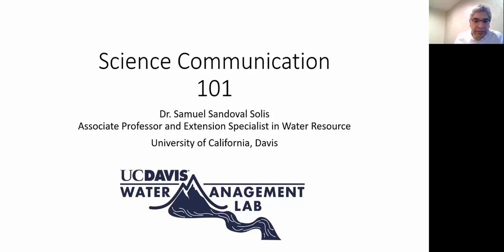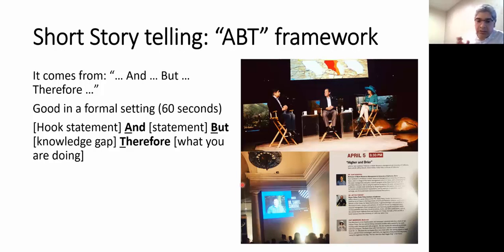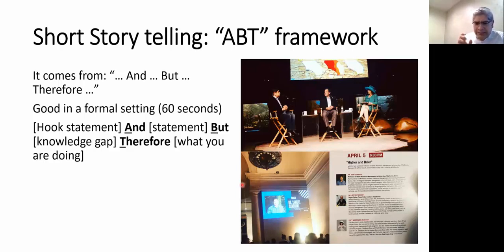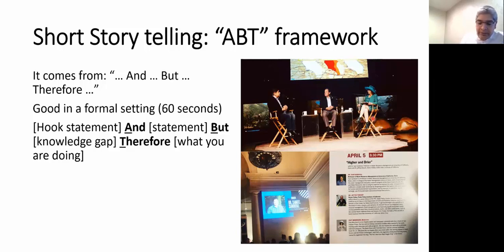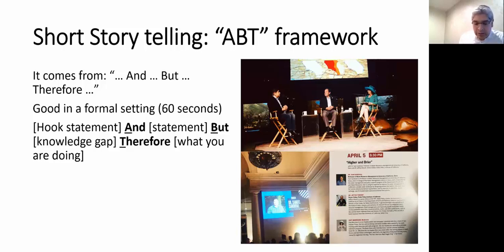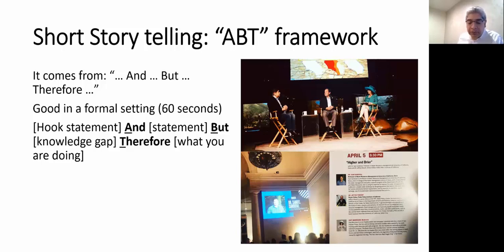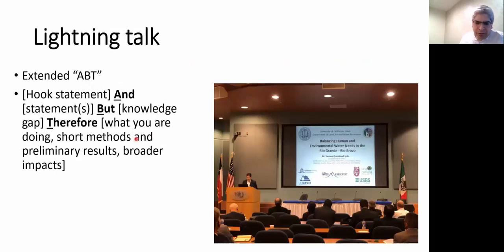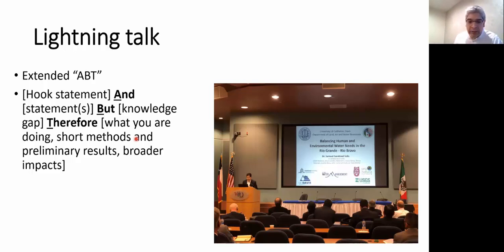Science Communication ABT (And, But, Therefore)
This video provides some guidance related to a very common procedure for introducing a science concept or project called: "ABT" (And, But, Therefore). This is a great technique for introducing a scientific project or concept in a short period of time